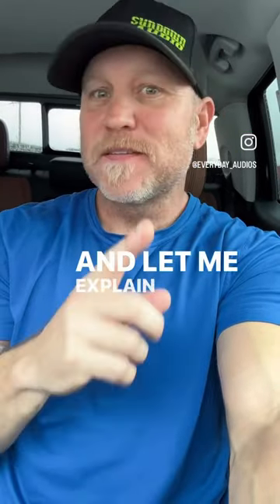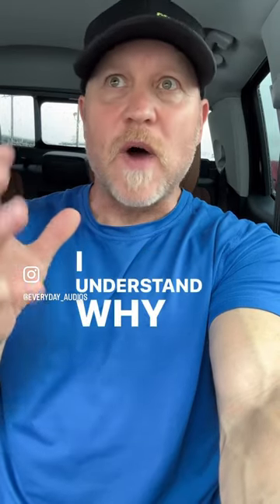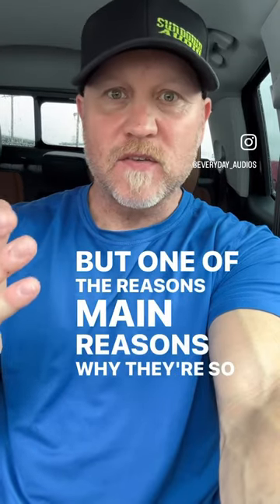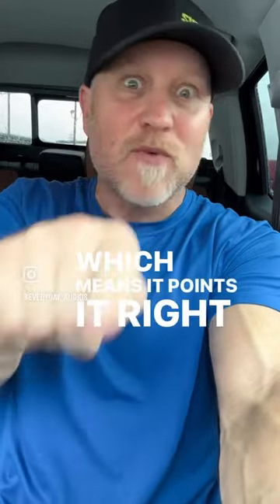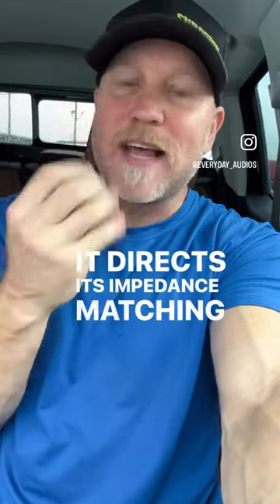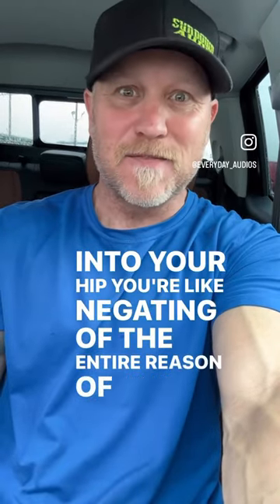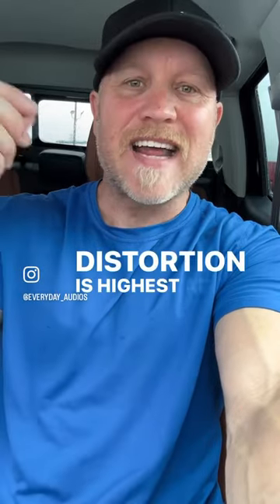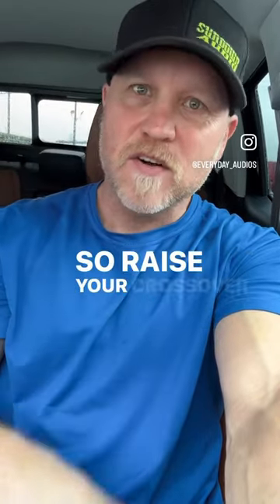I Hate Your Super Tweeters